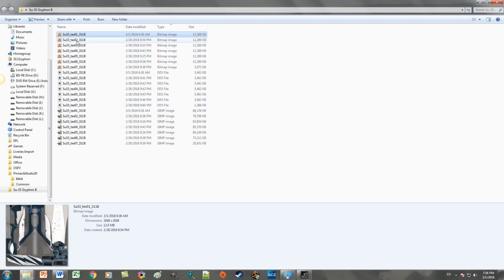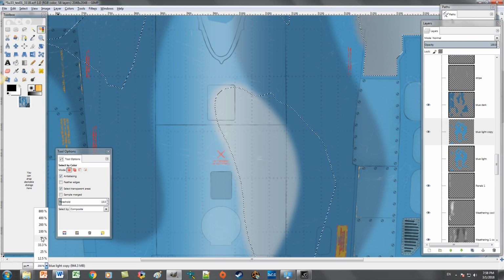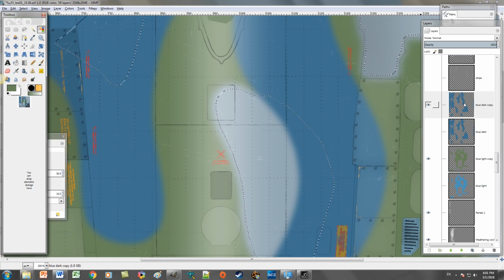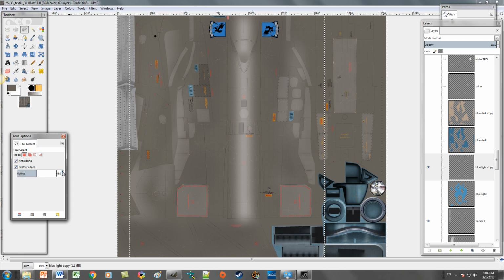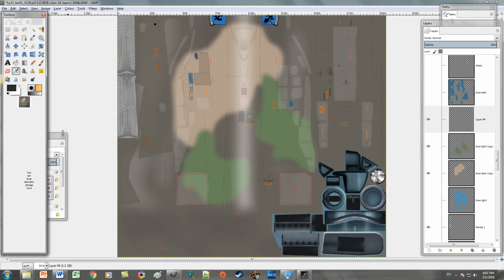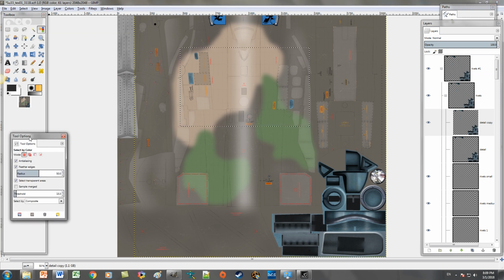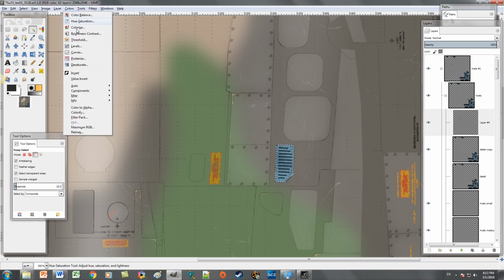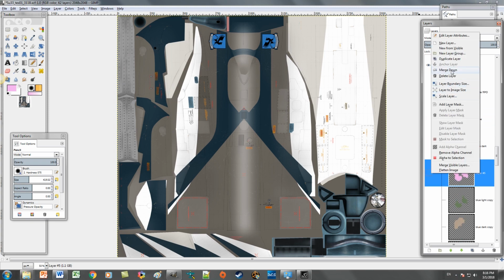DCS Skin Creation Tips: GIMP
None of the basics but a few tips on how to use tools in GIMP to make skins for DCS

Selection Tools
Feathering
Opacity
Color Changing